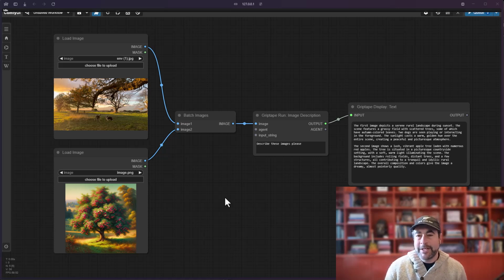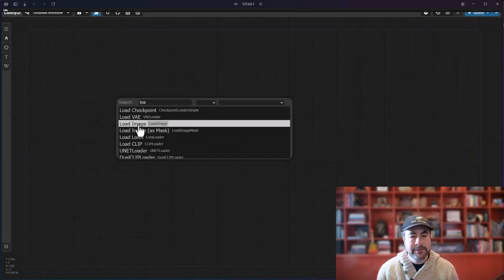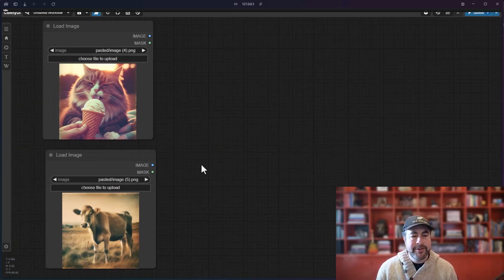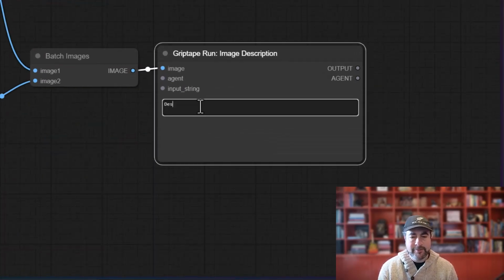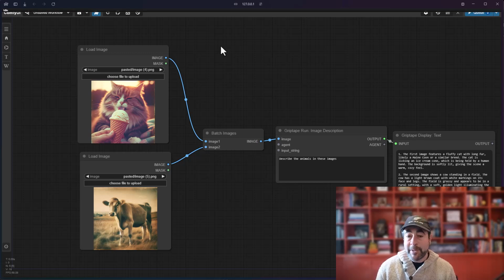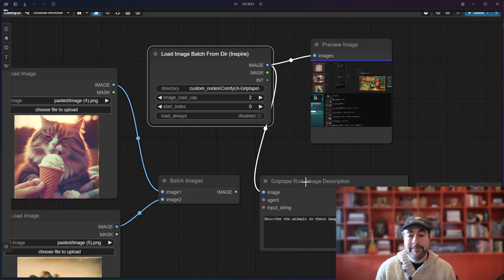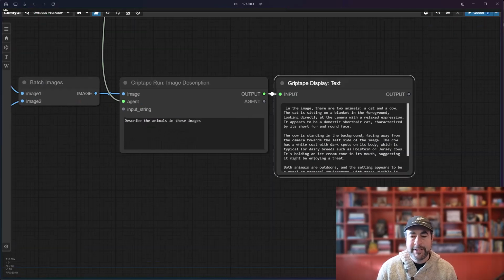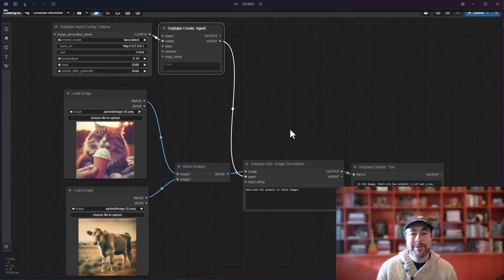Multiple Image Descriptions and Local Multi-Modal Models in Griptape Nodes for ComfyUI: Part 16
Griptape Nodes for ComfyUI

We've updated the ComfyUI Griptape Nodes to Griptape Framework v0.28.1, which means Image Description nodes can take multiple image inputs and will also work with local multi-modal models, like LLava running on Ollama!